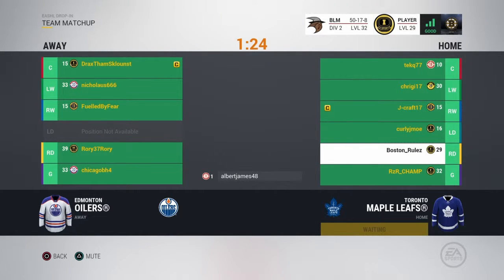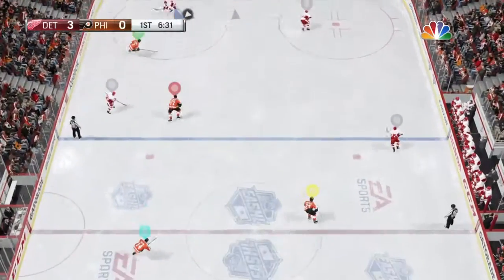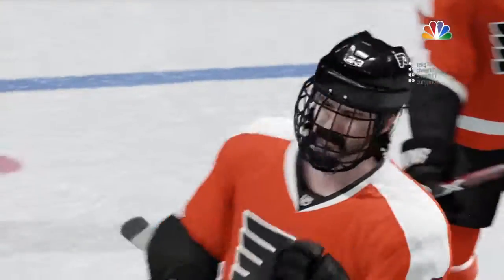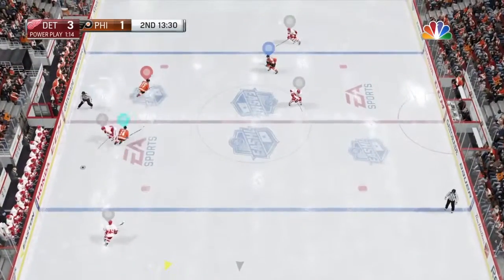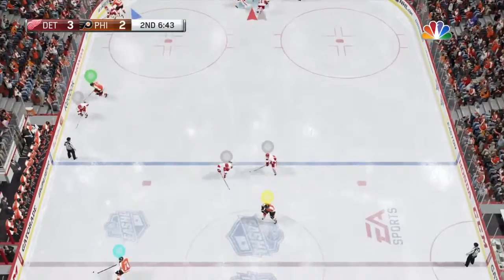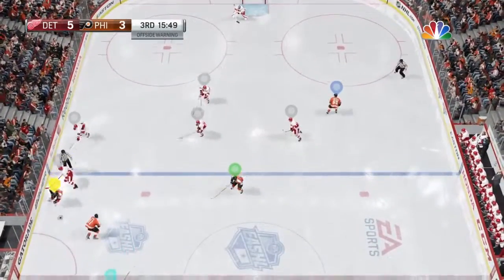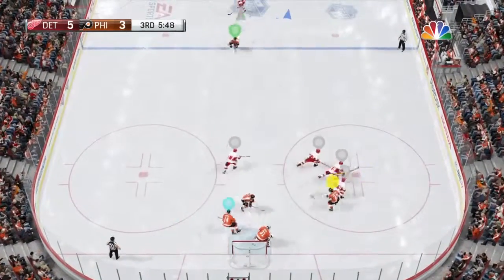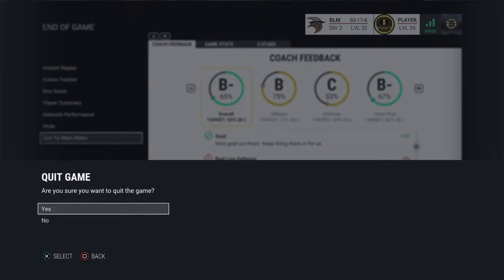NHL 17: HOW TO PLAY DEFENSE (FROM SOMEBODY WHO ISN'T TRASH)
Most NHL 17 players focus on offense, but they don't realize that defense wins games. They also don't realize that it's not that hard to be good at defense. If you need some defensive help check out this video. Winger and Center videos are coming soon.